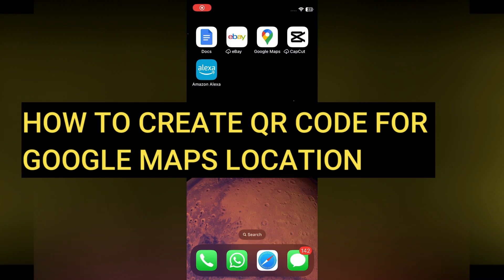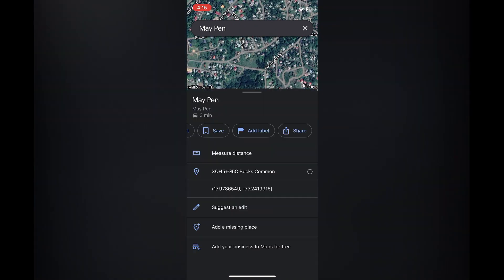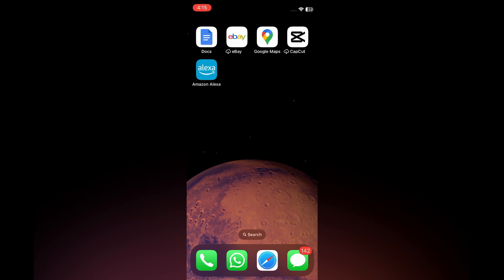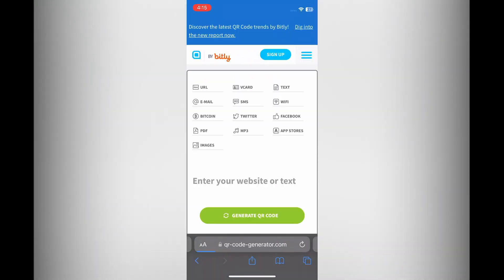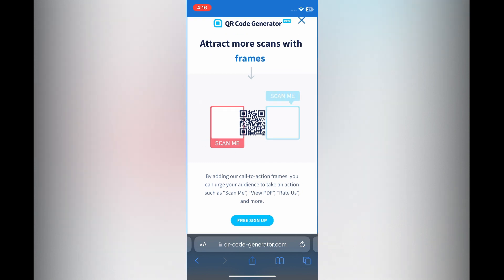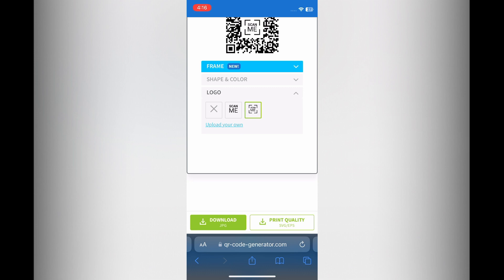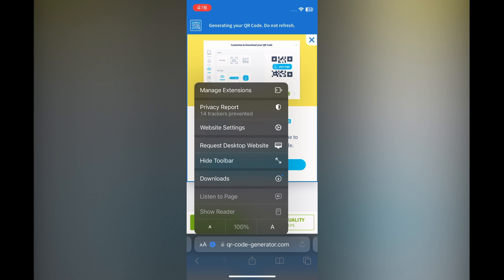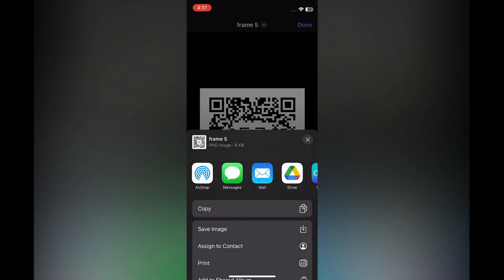HOW TO CREATE QR CODE FOR GOOGLE MAPS LOCATION